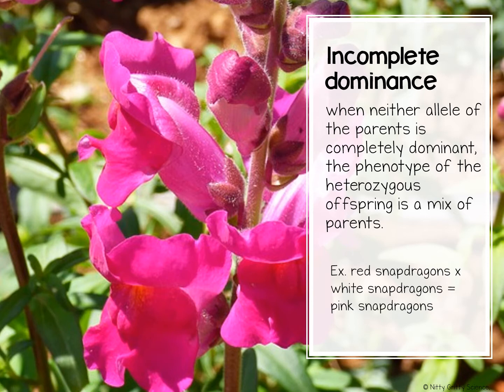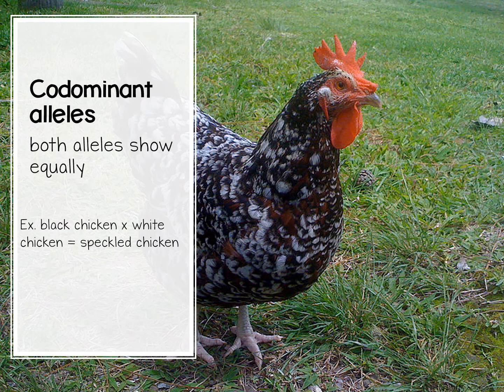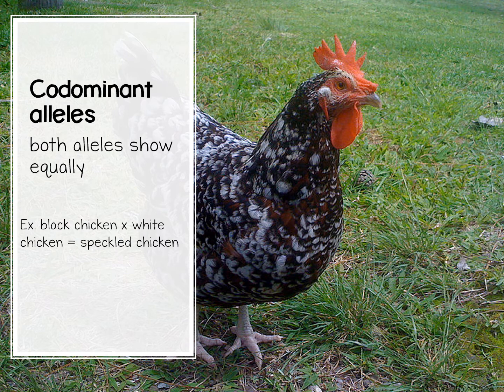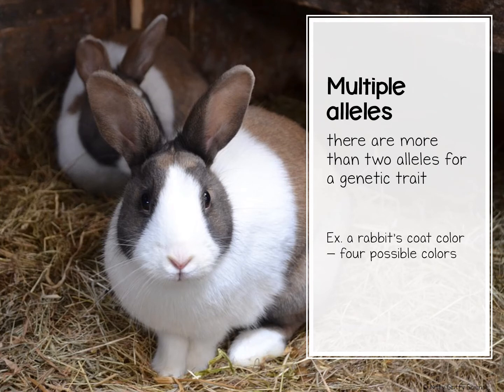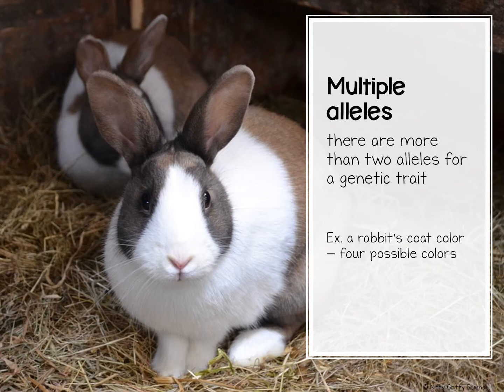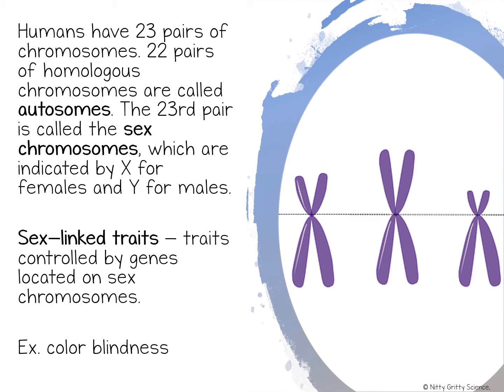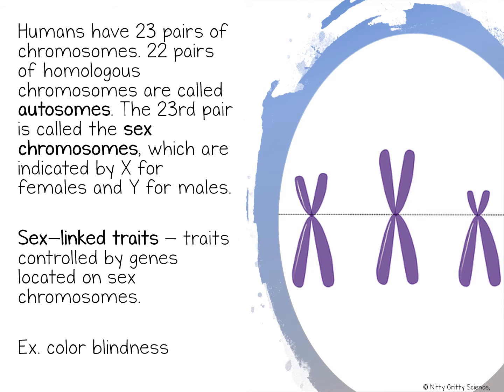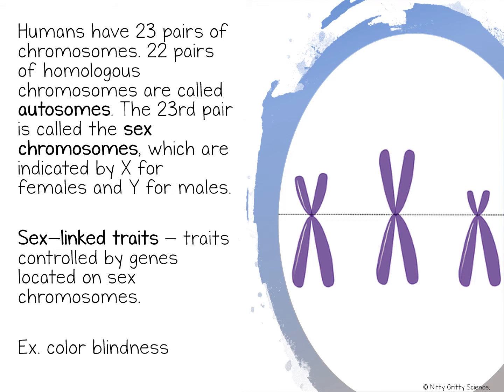Modern Genetics: Sec. 1: Complex Patterns of Inheritance